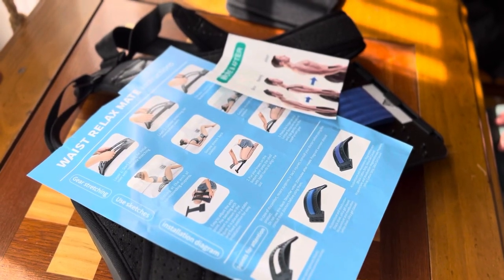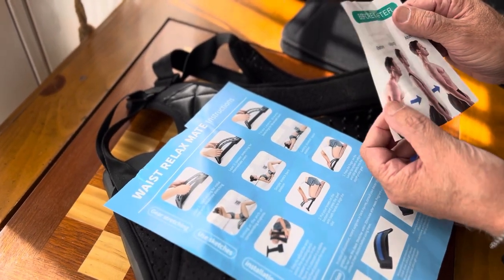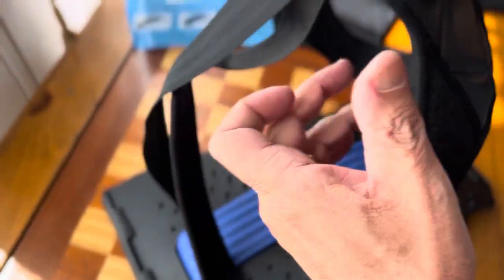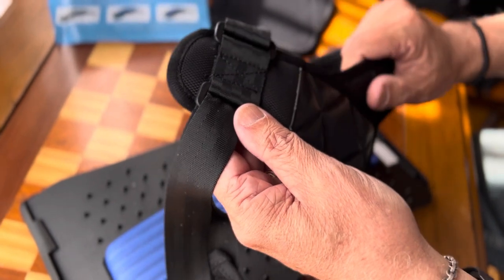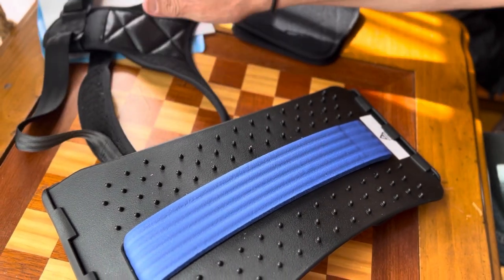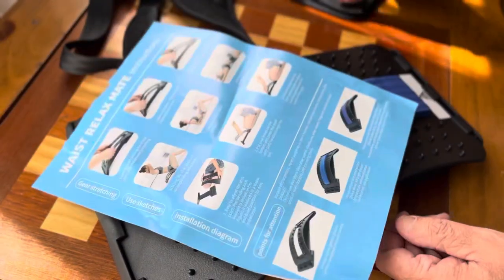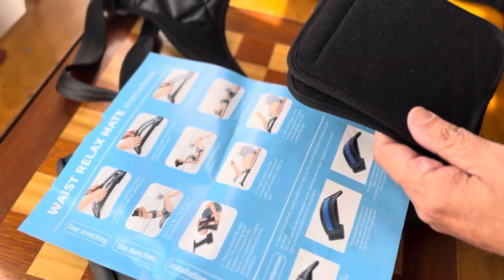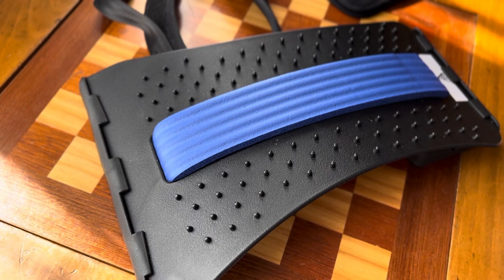$5 BACK PAIN RELIEF! Posture corrector and Back Stretcher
Link to this great deal on a posture corrector and back stretcher:

Description
Back Stretcher:
GET BACK PAIN RELIEF :
Never before has there been any easier way to get relief from back pain. TREEPZON fitness lumbar back stretcher lower back pain herniated disc pain, spinal stenosis, back stiffness and bad posture.

MULTI-LEVEL DESIGN:

Our lower back hero orthopedic back stretcher has3 different stretching levels that can be adjusted to suit waist exercise needs. So that you can exercise your back in a healthy way.

EASY INSTALLATION:

Designed for people of all ages. simple installation and easy-to-use. lightweight and portable. perfect for accompanying you as you travel, at home or even at the office!

Posture Corrector:

MAINTAINING A GOOD POSTURE:

AMBITE shoulder posture corrector for women and men under clothes enables us to function optimally. It makes our bodies efficient and disciplined. The Adjustable Magnetic Posture Corrector is an affordable and comfortable way of posture correction. It effectively re-aligns the neck and spine areas and helps maintain an upright posture. The best part is, one can go on about their day and the brace will seamlessly fit inside your clothes without a hint of hindrance or discomfort.

Easy to wear:

AMBITE neck support men posture corrector comes with an adjustable strap and loops fastener for a perfect and comfortable fit. Just adjust the braces through the buckles on the back and pull until it fits according to your body. Our back brace posture corrector is designed for chest circumference ranging from 27-42 inches, which is suitable for every man & women OFFER

 guncollector0-20

Lower back stretches
Lower back pain
Lower back stretcher